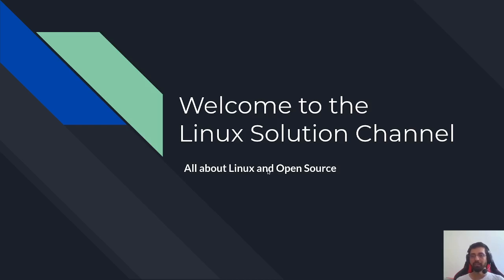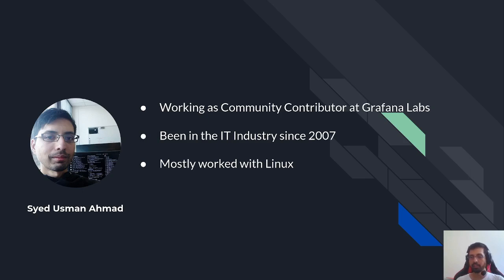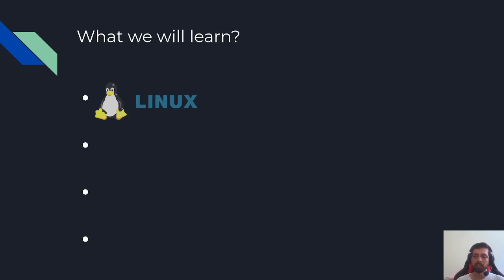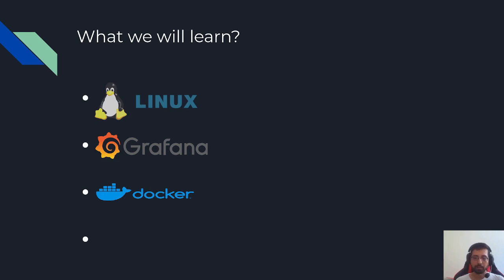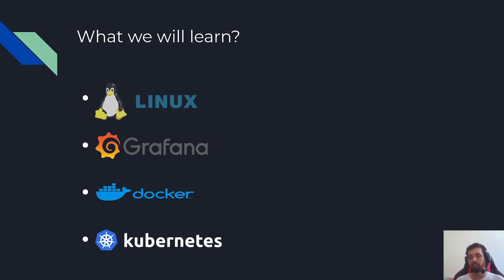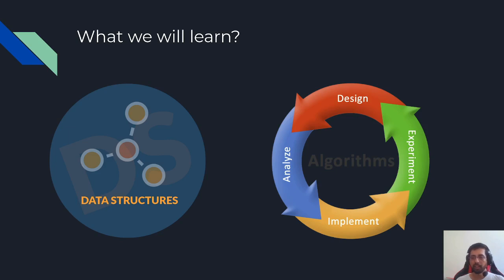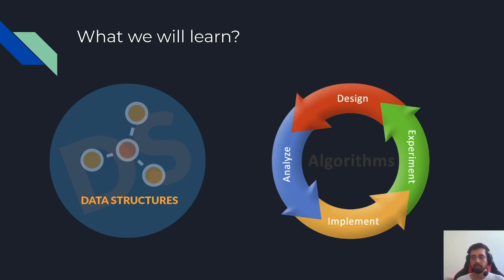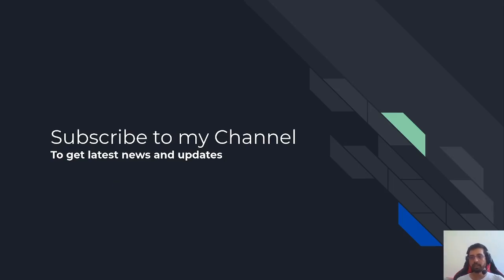Channel Introduction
Hello Everyone,

Topics which will be covered are Linux, Grafana, Docker, Kubernetes, Data structures and Algorithms, Programming